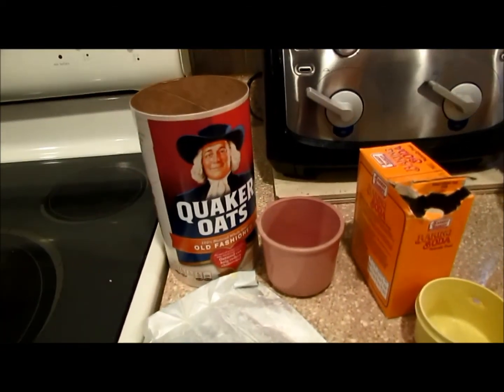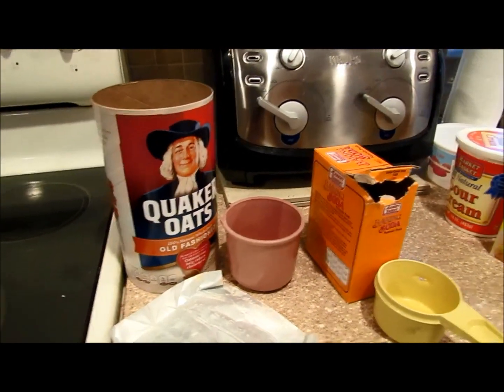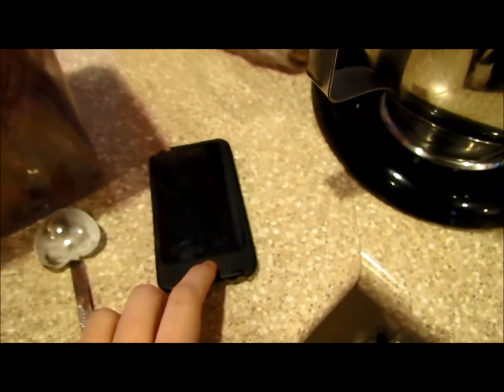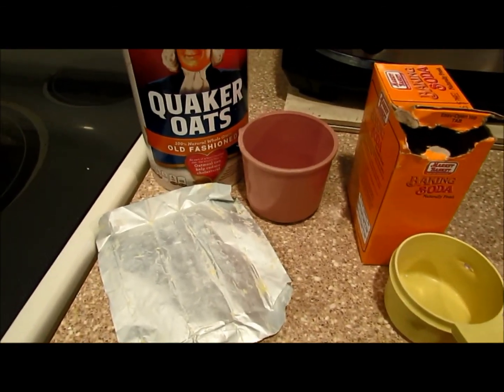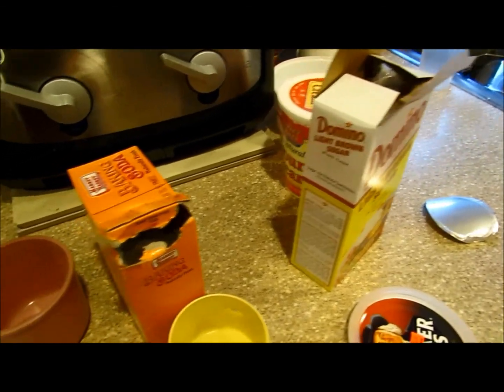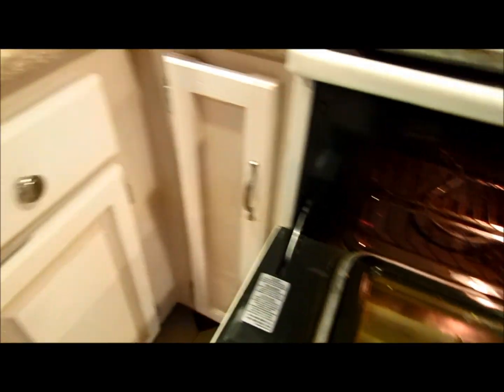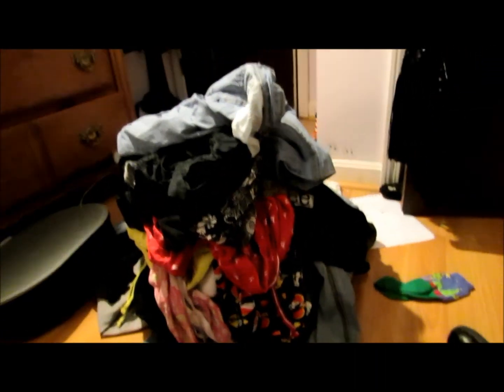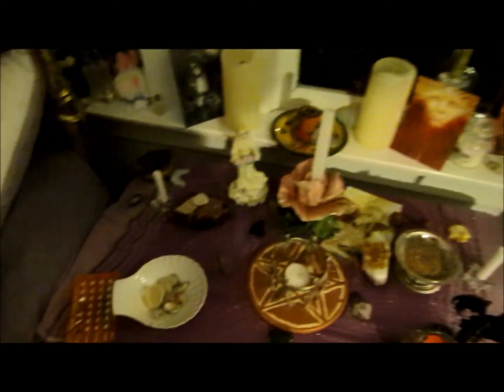Beltane 2013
my first Beltane! not a lot of stuff but i liked it anyway ^^ hope you guys' Beltane was awesome too :D